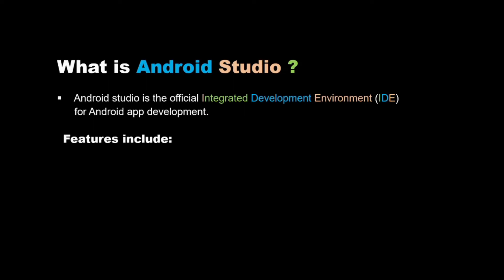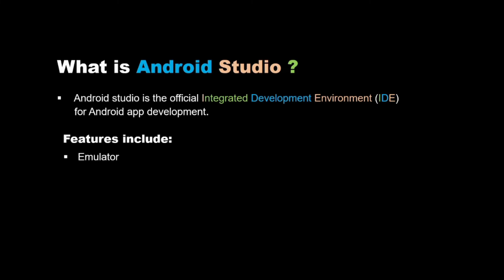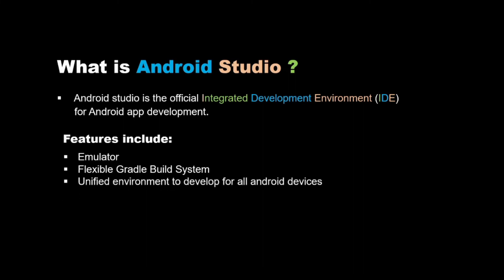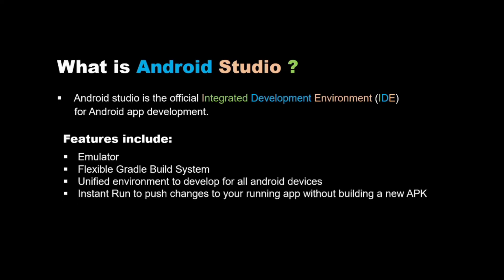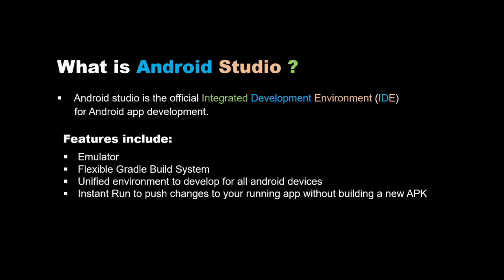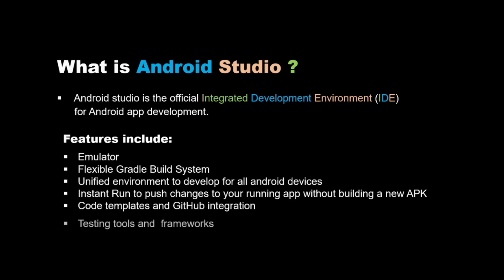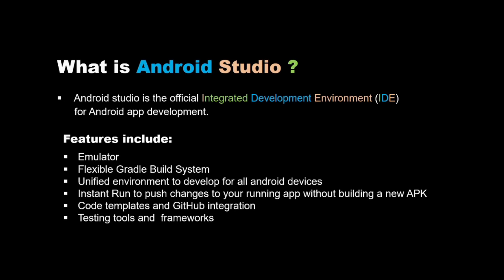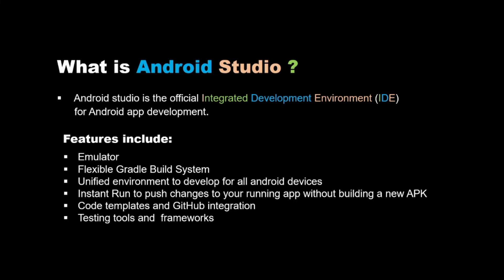What is Android Studio | Features of Android Studio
Android Studio is the official integrated development environment for Google's Android operating system, built on JetBrains' IntelliJ IDEA software and designed specifically for Android development. It is available for download on Windows, macOS and Linux based operating systems.